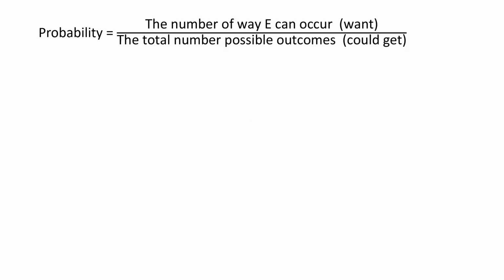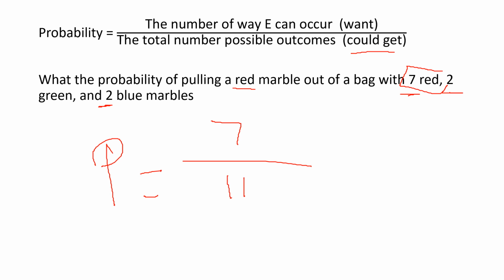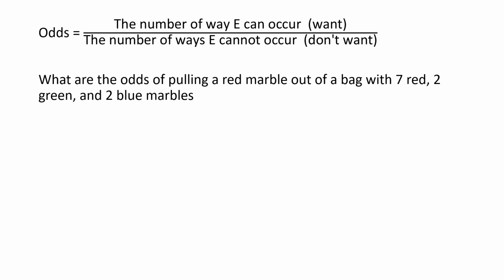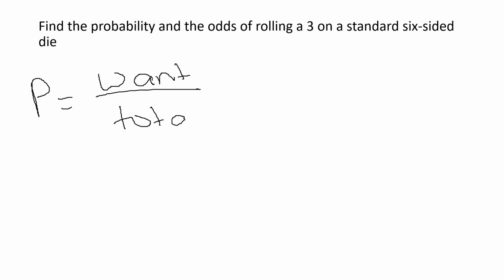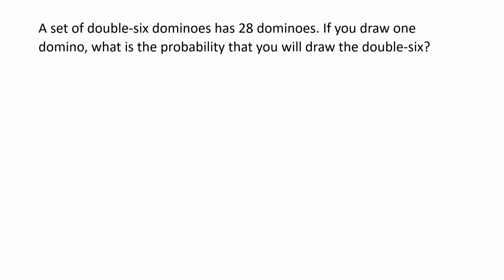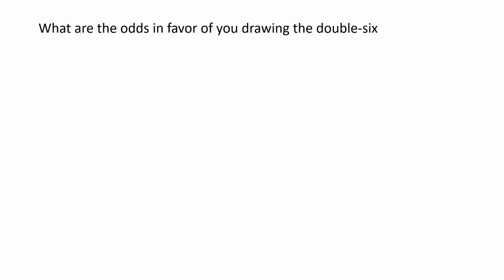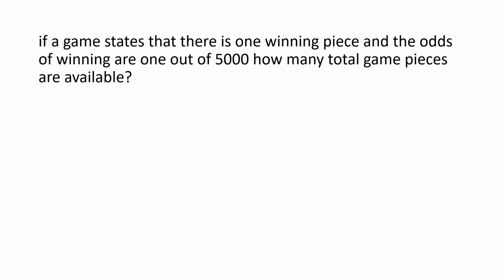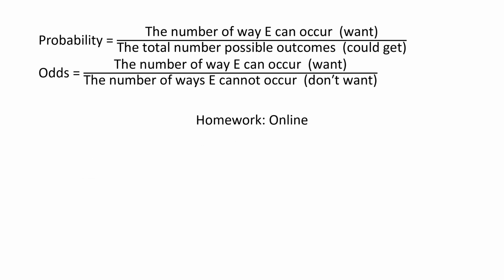Probability and Odds